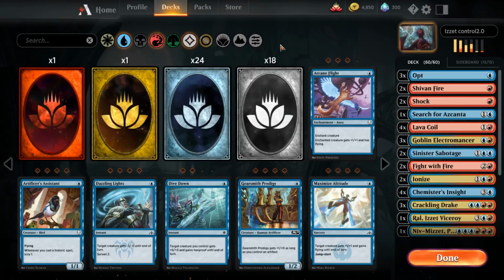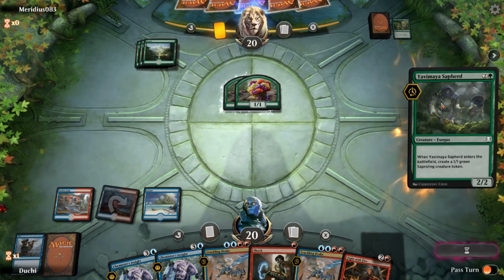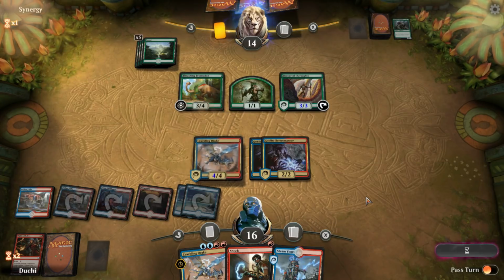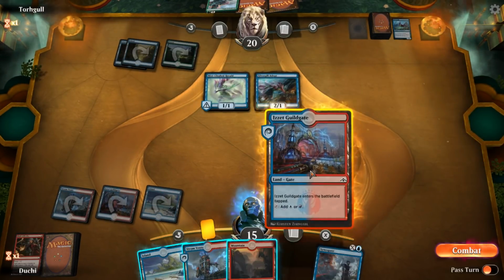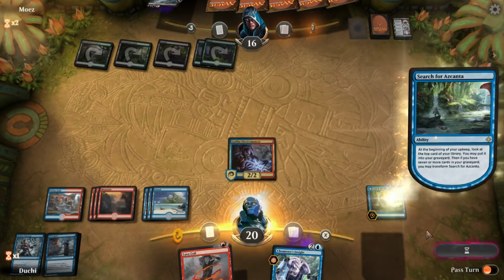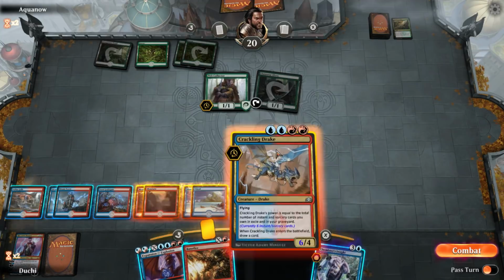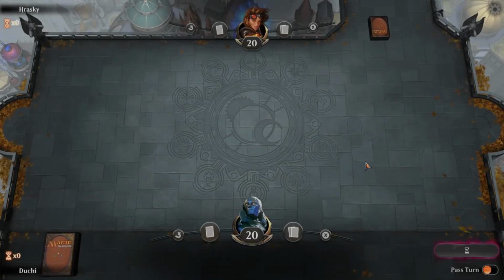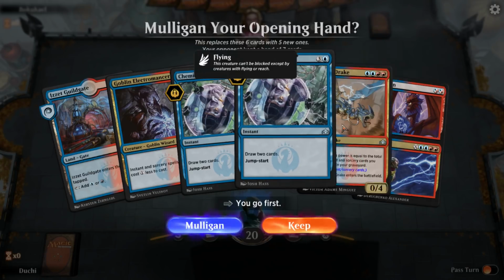MTG Arena - Standard - Izzet Control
Howdy, everyone! Today we are trying our hand at the not so popular Izzet control deck. The deck tries to take advantage of cheap burn spells and the rides the back of crackling drake to victory.

1 Ral, Izzet Viceroy (GRN) 195
3 Crackling Drake (GRN) 163
3 Goblin Electromancer (GRN) 174
1 Niv-Mizzet, Parun (GRN) 192
1 Banefire (M19) 130
2 Fight with Fire (DAR) 119
4 Lava Coil (GRN) 108
4 Chemister's Insight (GRN) 32
2 Expansion // Explosion (GRN) 224
2 Ionize (GRN) 179
3 Opt (XLN) 65
2 Shivan Fire (DAR) 142
2 Shock (M19) 156
3 Syncopate (DAR) 67
1 Search for Azcanta (XLN) 74
7 Island (XLN) 265
2 Izzet Guildgate (GRN) 251
7 Mountain (XLN) 273
4 Steam Vents (GRN) 257
4 Sulfur Falls (DAR) 247
2 Sinister Sabotage (GRN) 54

1 Niv-Mizzet, Parun (GRN) 192
1 Banefire (M19) 130
3 Disdainful Stroke (GRN) 37
1 Entrancing Melody (XLN) 55
3 Fiery Cannonade (XLN) 143
1 In Bolas's Clutches (DAR) 54
1 Lightning Strike (XLN) 149
3 Negate (RIX) 44
1 Star of Extinction (XLN) 161